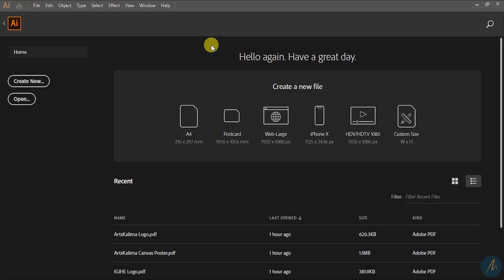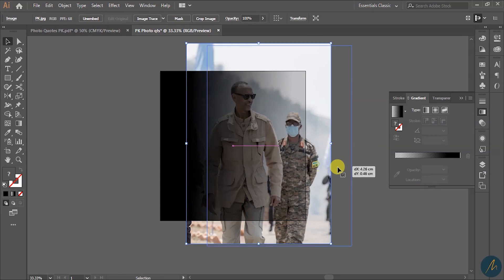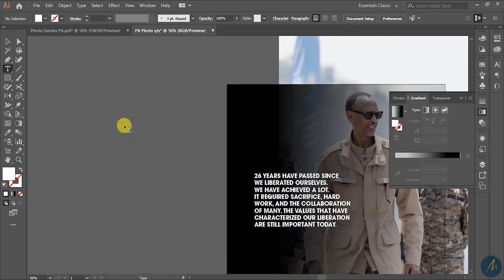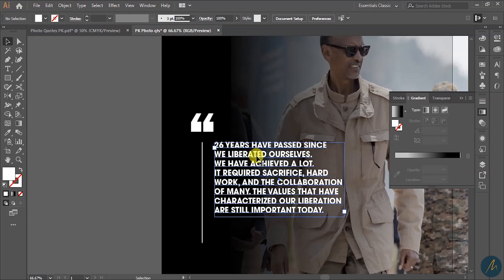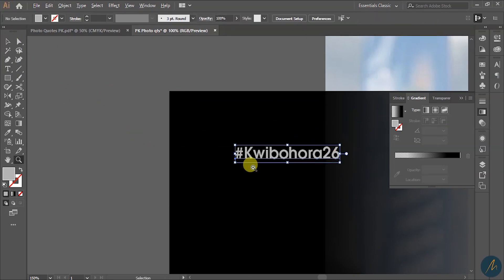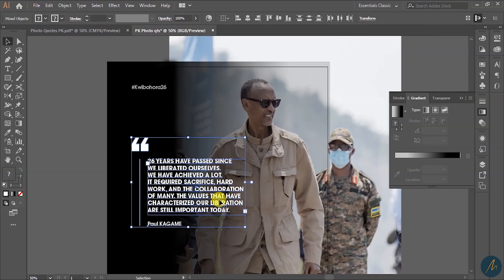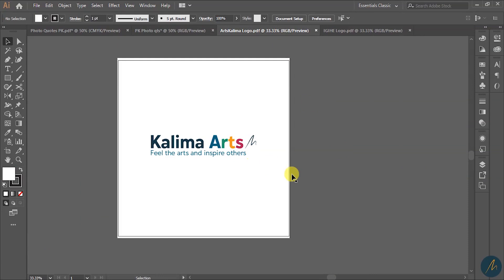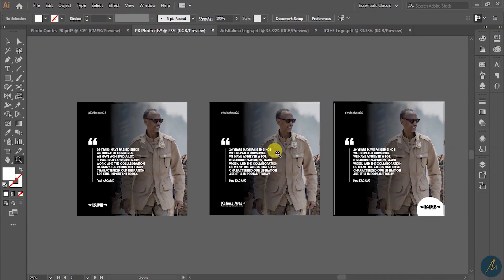Learn How to Design Nice and Quick Poster in Illustrator cc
Hello Guys, In today's tutorial I am going to design a quick photo quote poster in Ai, and below is the summary by minutes.

00:22 Starting
00:52 Creating a new project
00:59 Dropping Image inside Ai
01:25 Creating a Gradient Shape
02:00 Rotating the Gradient shape
02:54 Fixing the line by adding a new black shape
03:25 Adding a Text
05:00 Adding a Quotation Mark
05:23 Expanding Quotation Mark
05:50 Creating a stroke line
06:28 Locking the background images by pressing Ctr/Cmd+2
08:30 Align the text
10:52 Adding new shape with blurriness
12:36 Dragging and Drop logo inside Ai
12:52 Adding a logo to my design
13:38 Adding a new shape to make a clipping mask
14:13 Playing around with more concepts
14:25 Realising clipping mask
14:37 Adding new logo
15:40 Duplicating and extracting logo
16:00 Playing with the logo
17:00 The End

Photo by Moses Pictures from IGIHE Ltd